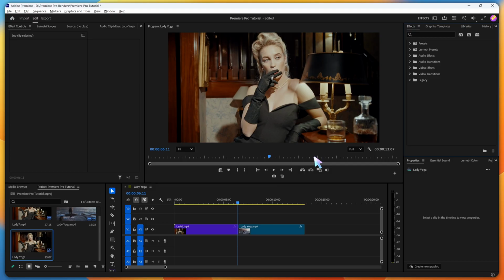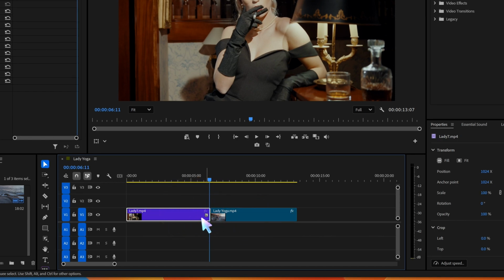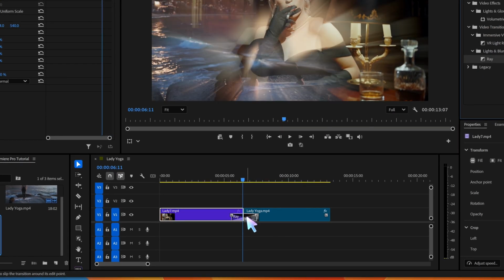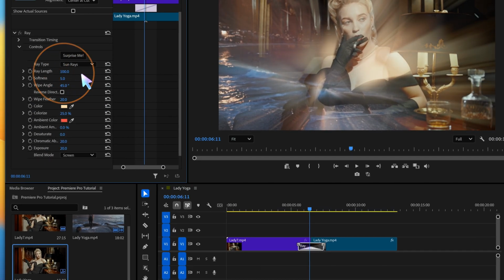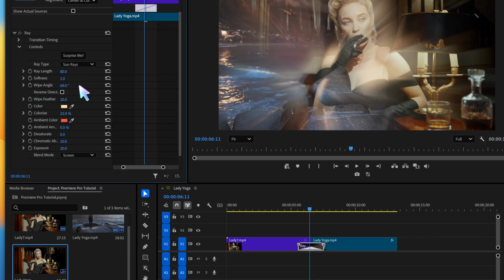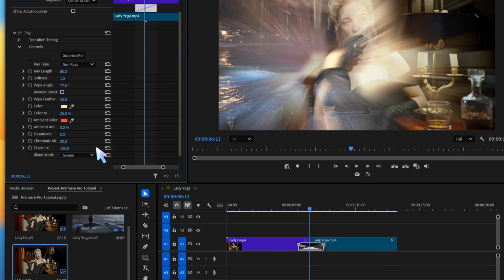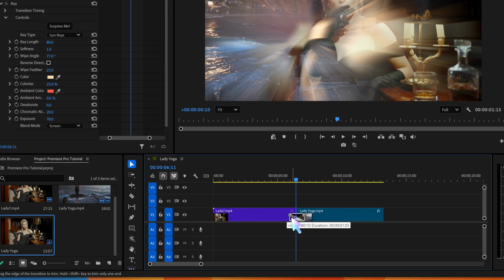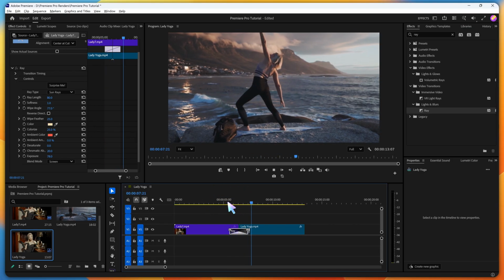Add Cinematic Light Rays Transition in Adobe Premiere Pro - Lesson 200 Adobe Premiere Pro Tutorial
Want to create a cinematic light ray reveal transition in Adobe Premiere Pro? In this tutorial, I’ll show you how to use the Ray transition to create dramatic beams of light between clips. This effect adds a majestic atmospheric look and works perfectly for documentaries, travel videos, spiritual content, nature edits, and cinematic storytelling. You’ll also learn how to customize the ray length, direction, softness, and brightness to create the perfect light ray transition.